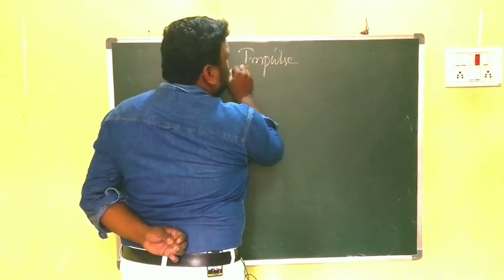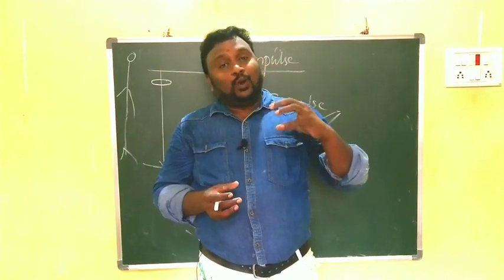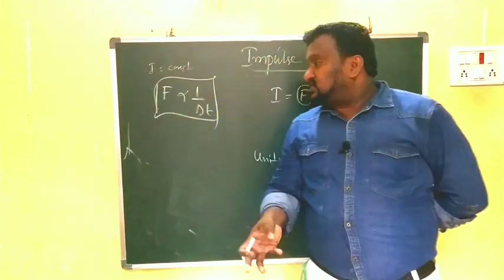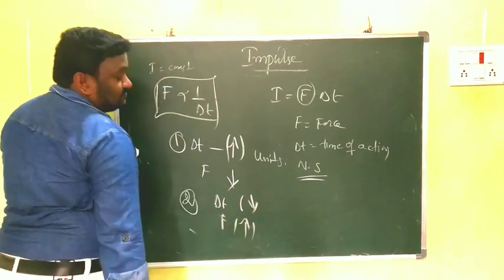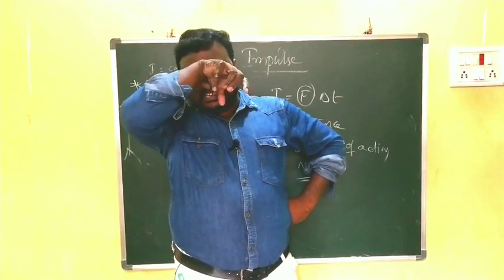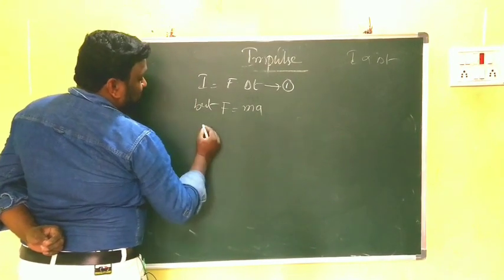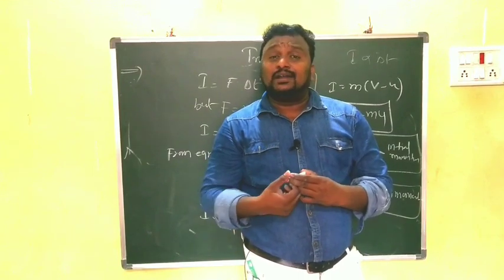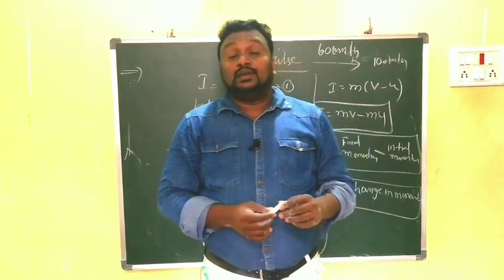Laws of motion!impulse for class9#impulse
Laws of motion!impulse
for class9#impulse